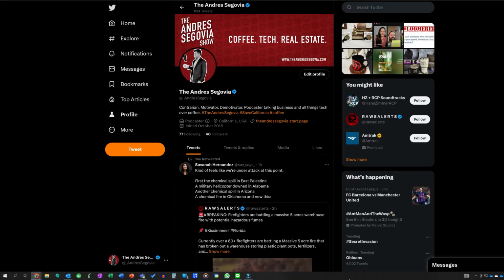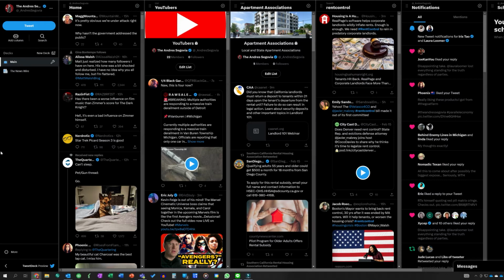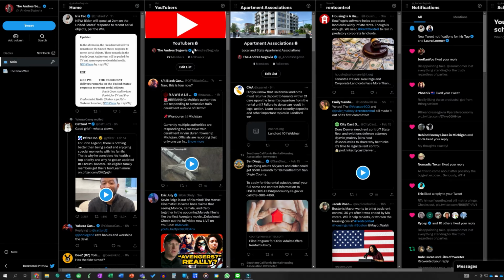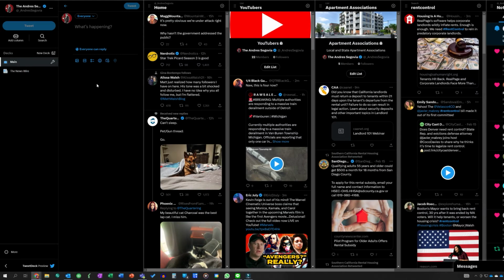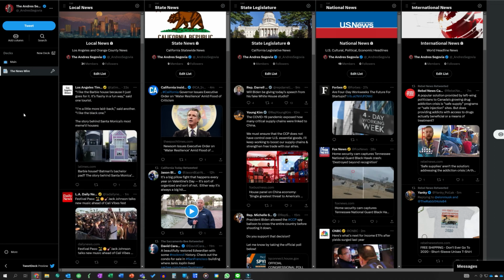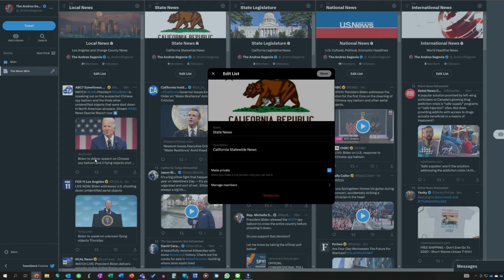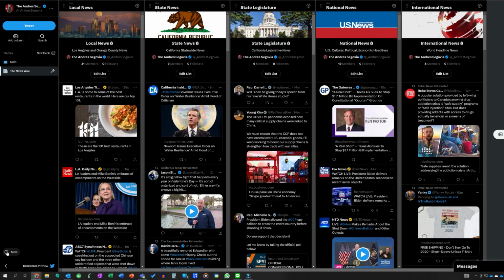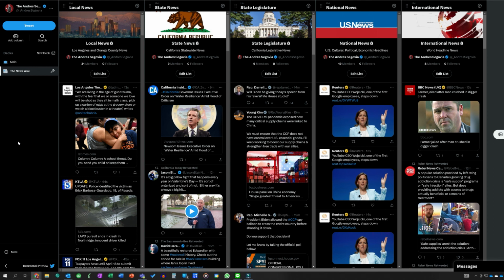TweetDeck (aka XPro), The Powerful Twitter Tool You're NOT Using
Contrarian. Motivator. Demotivator.
Podcaster talking all things Tech & Real Estate over coffee.

📱 Also Find Me On Gab/GETTR/Guilded/LinkedIn/Minds/Parler/Truth Social/Substack/Twitter/Vero